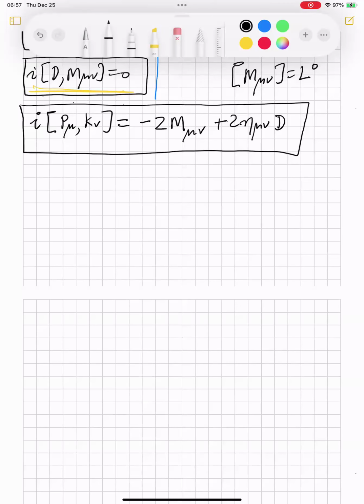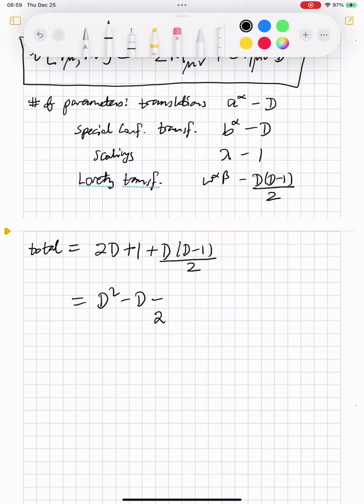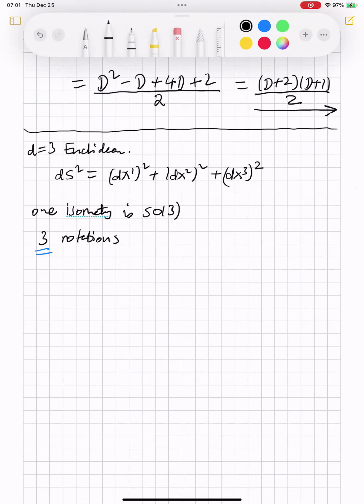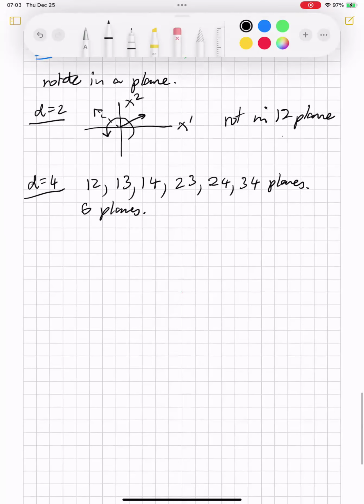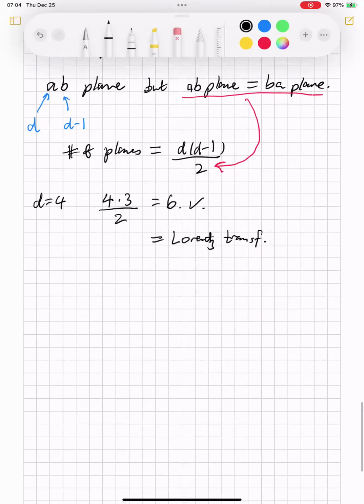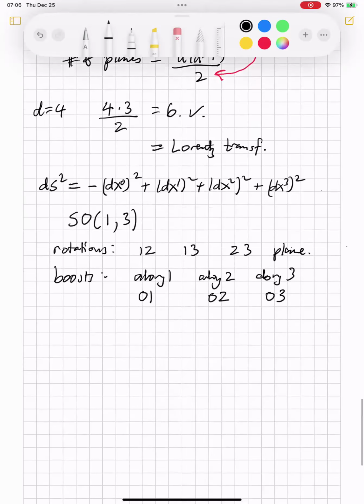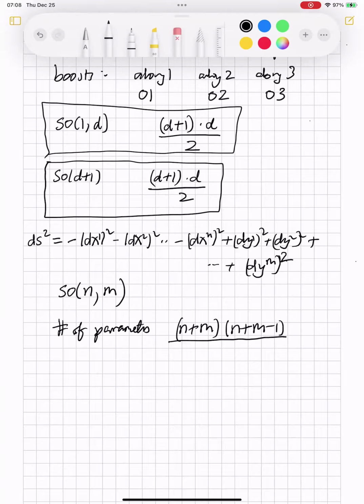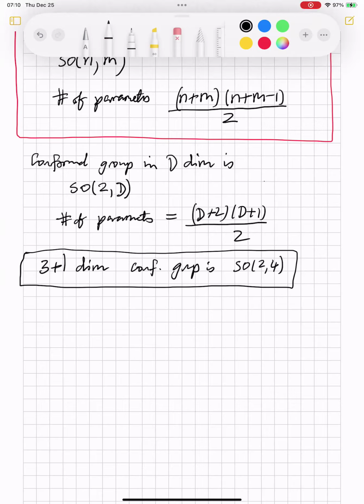CFT Lecture 2 part 24